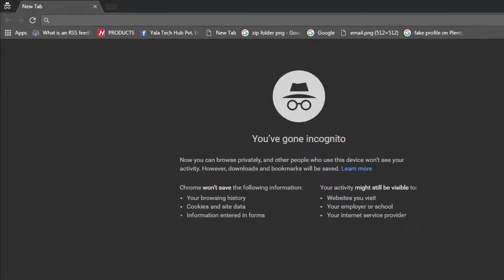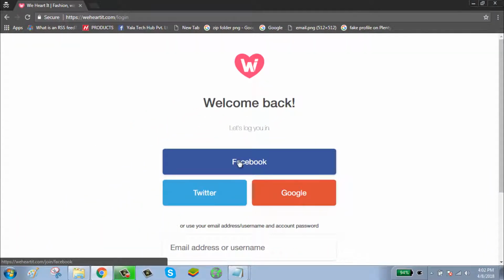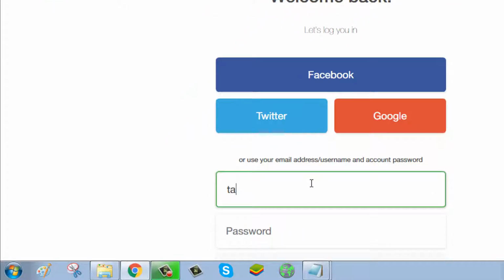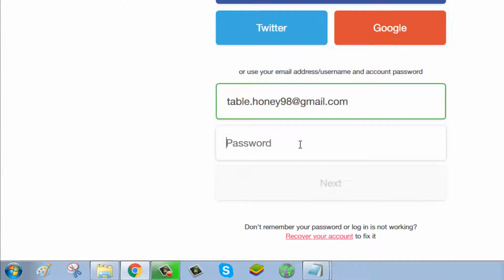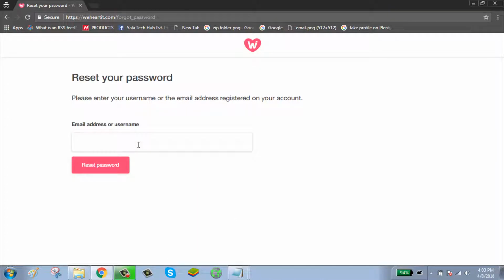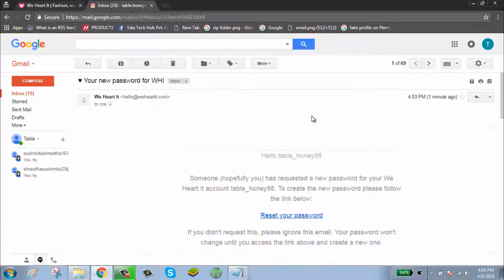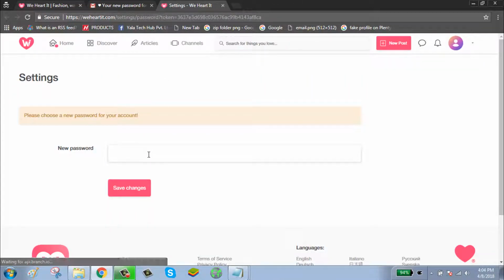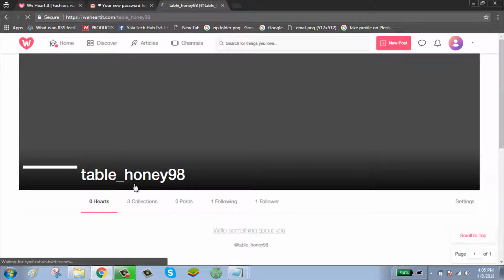Reset weheartit Login Password | Reset we heart it Password